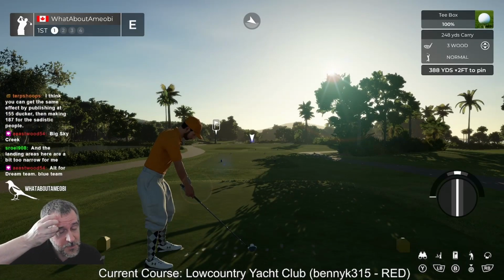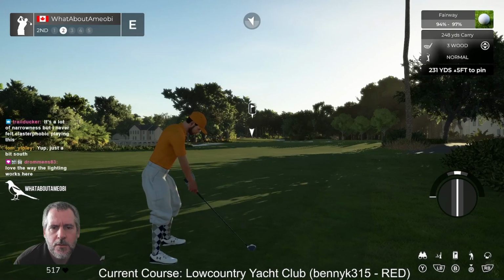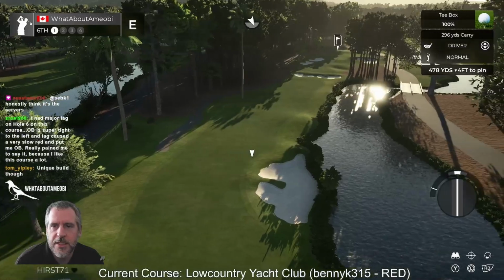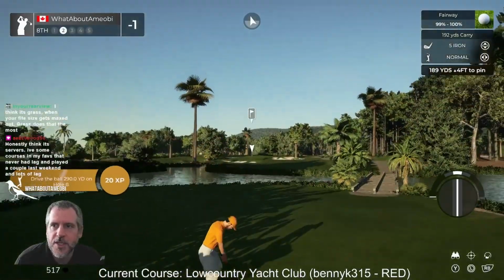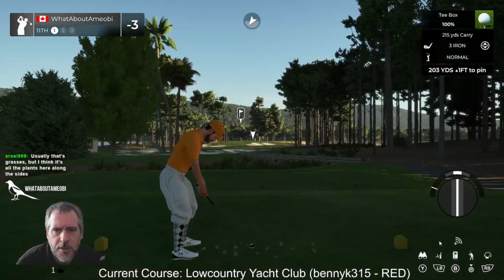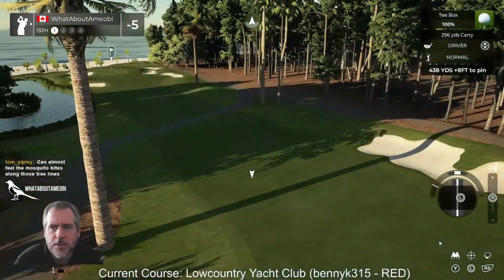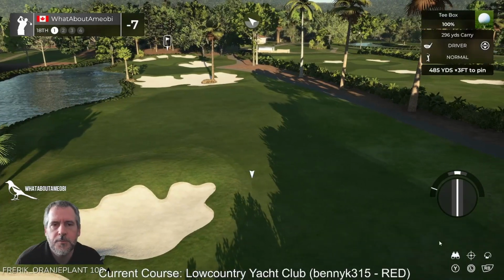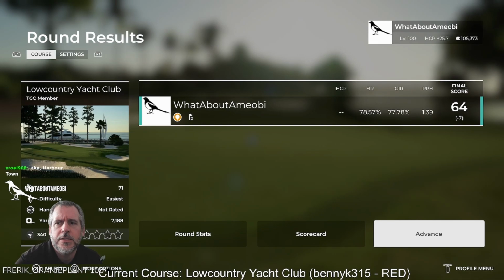Lowcountry Yacht Club by bennyk315 | PGA Tour 2K21 | TGCTours Dream Team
This course has some serious Hilton Head vibes to it and I dig that. Lowcountry Dunes is bennyk315's entry for Team Red in the TGCTours Dream Team contest on PGA Tour 2K21.

Hi! WhatAboutAmeobi here and if you're looking for PGA Tour 2K21 courses, playthrough and reviews, you've come to the right place!  I upload videos daily (with few exceptions) and my videos have helped multiple new designers achieve Tour Worthy status in the TGCTours course database!  If you have any questions or comments, hit that comment box!